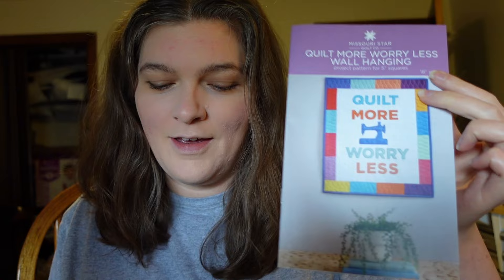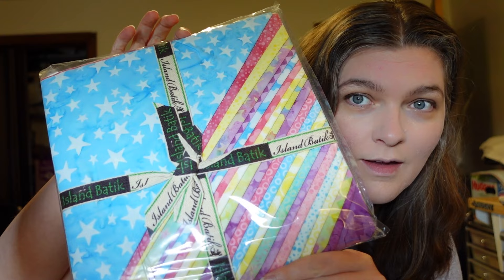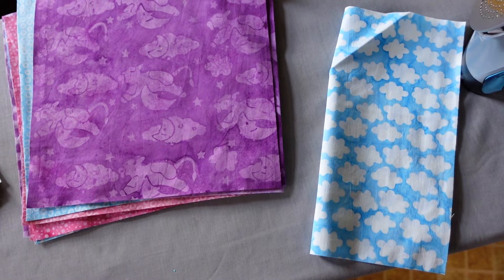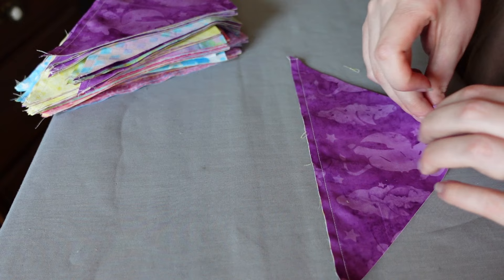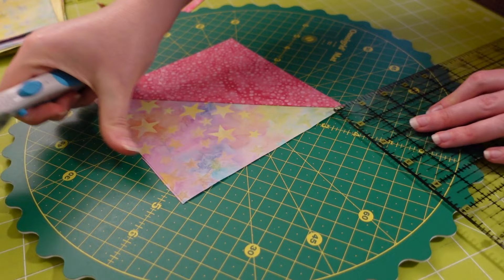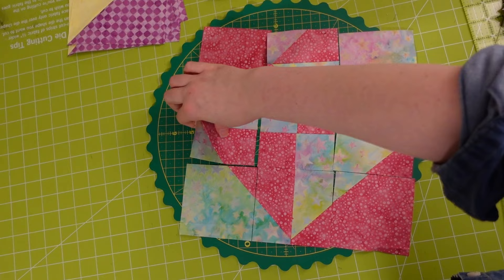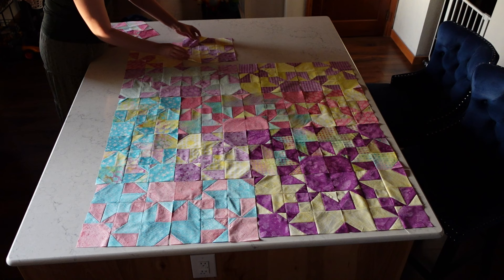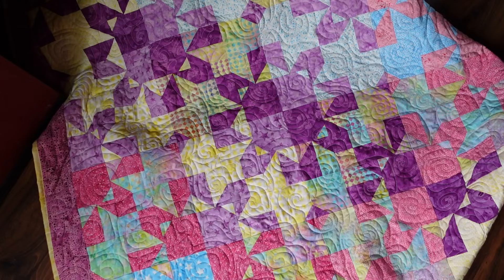Scrappy Disappearing Hourglass Medallion by Missouri Star Quilt Company Christmas Box Tutorial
Fabric: Baby Bloomers by Island Batik

Mailing address:
    Bobbin With Brittany LLC
    982 State Route 89